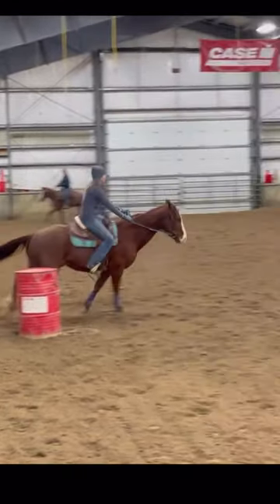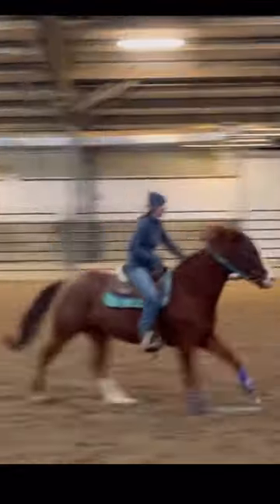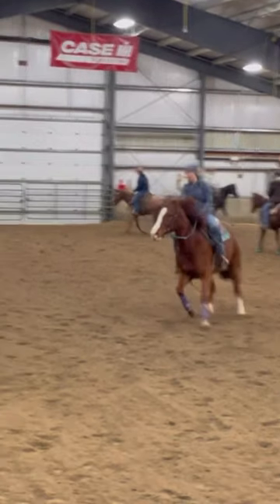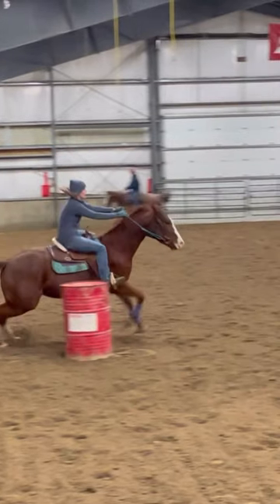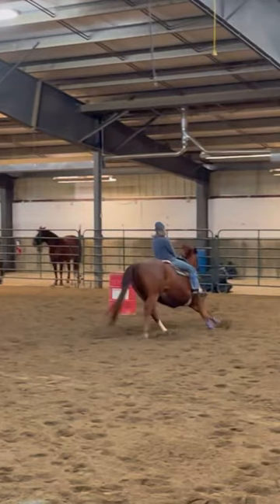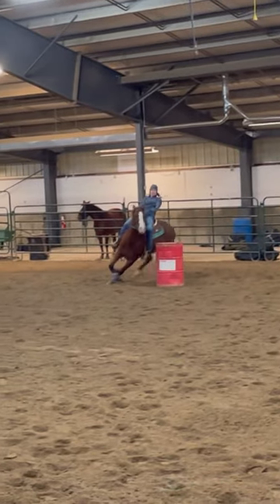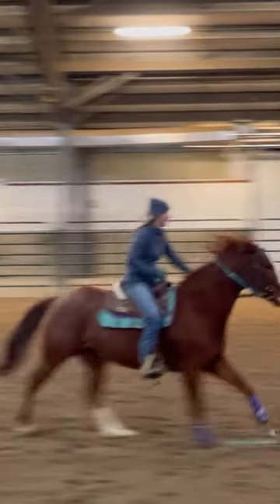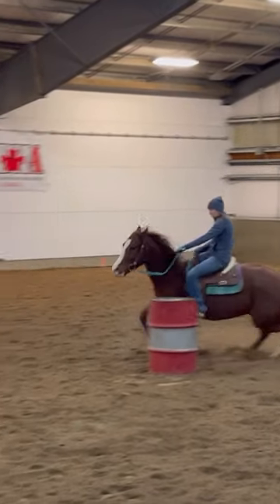Simple Barrel Racing Pattern Breakdown. Fix for Simple & Consistent Horse Training